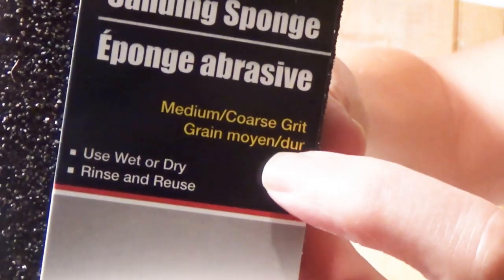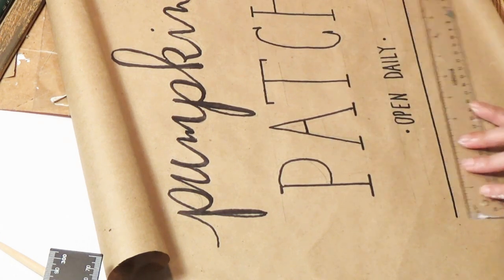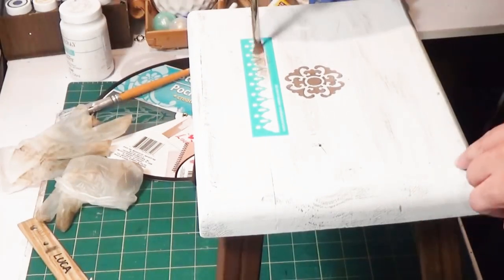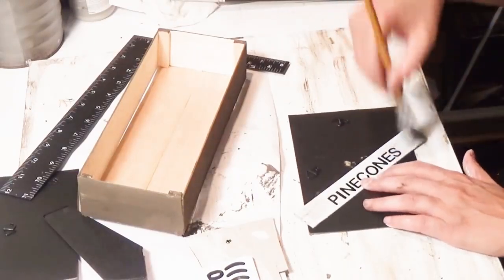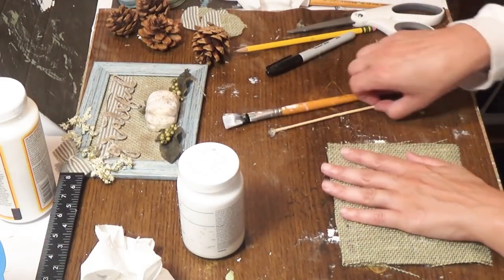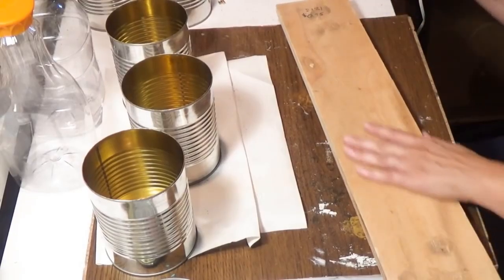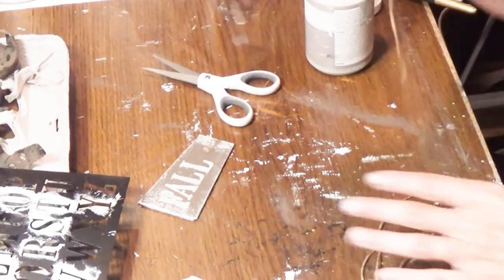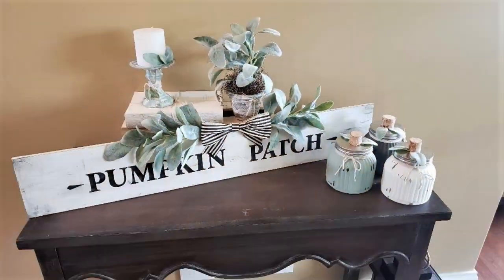12 BEST OF FALL HOME DECOR DIYS | HIGH END DIYS | RUSTIC FALL DIYS | FALL DIYS COMPILATION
12 BEST OF FALL HOME DIYS | HIGH END FALL DIYS COMPILATION
Watch how I use DOLLAR TREE, recyclables, thrift store finds and other affordable items to create these 12 Farmhouse, High-End looking DIYs.

SUPPLIES: [go to video pages linked below for supply lists]

These budget-friendly DIYs are so simple and affordable to make.  I hope you like them as much as I do.  Remember, you can always modify any DIY to suit your home décor… BE INSPIRED!

Some AMAZON FAVORITES:
GORILLA GLUE SUPERGLUE GEL
WOOD BEADS
ELMER’S SRAPY ADHESIVE GLUE
HOT GLUE GUN WITH STAND-UP BASE
FIX ALL GLUE
E6000 GLUE
GORILLA GLUE SPRAY ADHESIVE
GORILLA HOT GLUE
SUPERGLUE GEL
MOD PODGE SPRAY [MATTE]
PINKING SHEARS
2 PLY JUTE TWINE
RUST-OLEUM PROTECTIVE COAT CLEAR
ELMER’S STAINABLE WOOD FILLER
KRYLON REPOSITIONAL TACK SPRAY [for sticky stencils]
RUST-OLEUM ROSE GOLD SPRAY PAINT
NATURAL JUTE ROPE 5 MM
NATURAL JUTE ROPE 4 MM
BUFFALO PLAID GINGHAM RIBBON

ETSY Shop [coming soon]:

This channel is for adults who like to DIY and decorate on a budget and is not intended for children 13 years of age & younger.